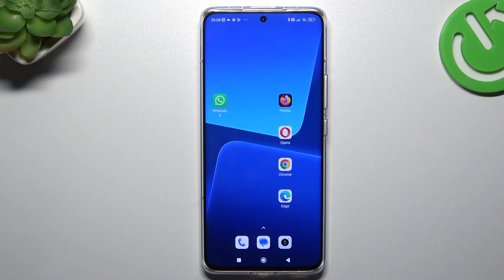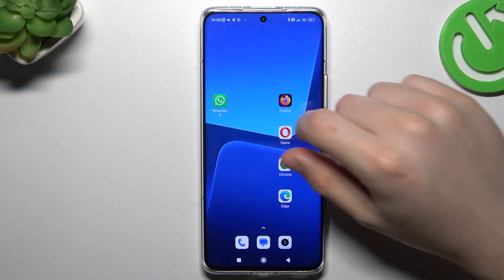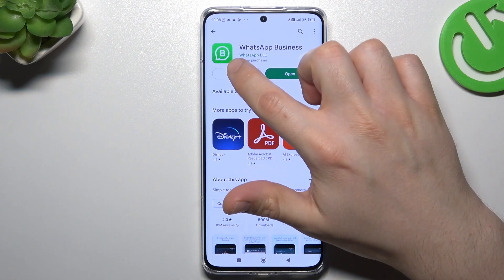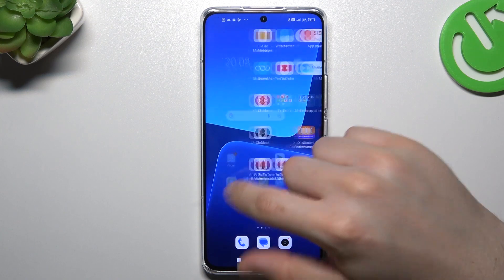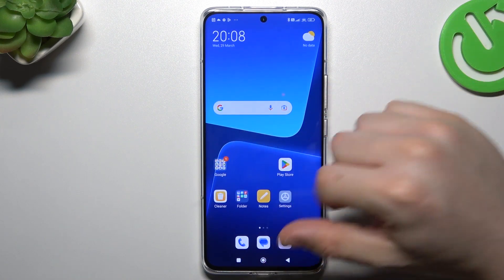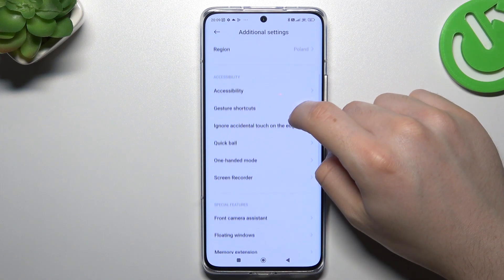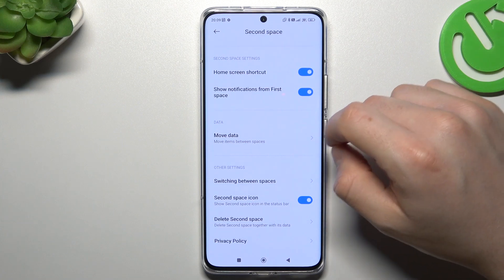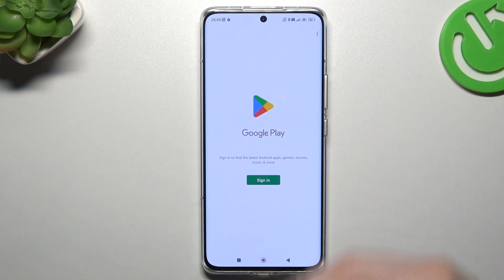How to Use Two WhatsApp Accounts on XIAOMI 13 Pro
Are you struggling to manage two different WhatsApp accounts on your XIAOMI 13 Pro? Well, we will show you how to do it! In this video, we'll show you how to install and use the WhatsApp Business app to manage two different WhatsApp accounts on your phone.

How to use two WhatsApp accounts on XIAOMI 13 Pro? How to install WhatsApp Business on XIAOMI 13 Pro? How to use WhatsApp Business on XIAOMI 13 Pro?